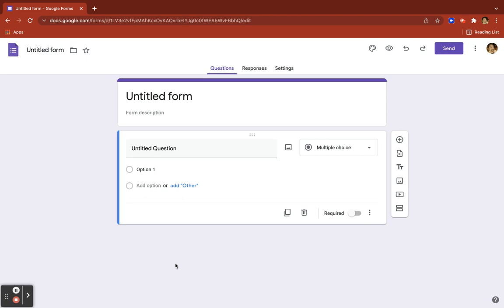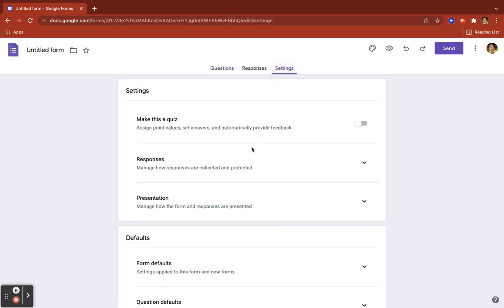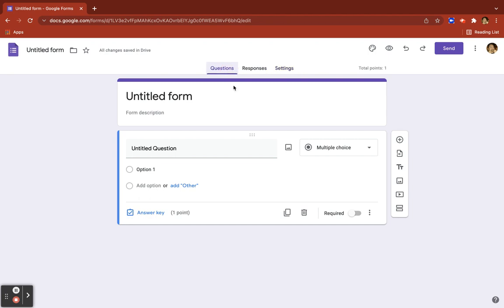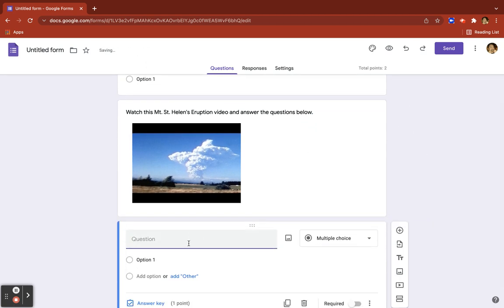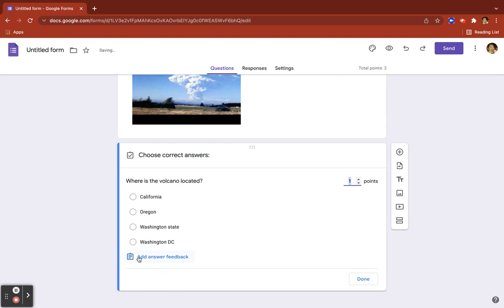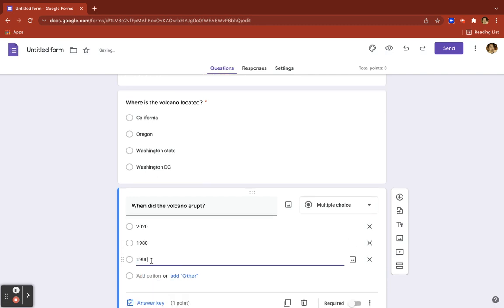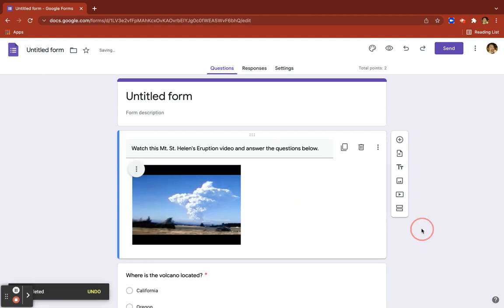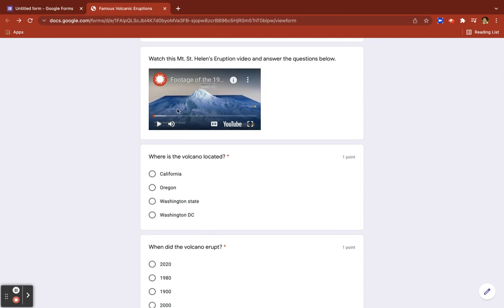Google Certified Level 2: Forms Scenario 3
Fidencio is having his students do a research and presentation project on famous volcanic eruptions throughout history. To provide students with basic knowledge and context, Fidencio created a Google Slides presentation about famous volcanic eruptions and used Screencastify to record a mini lecture. He uploaded the video to YouTube and embedded the YouTube video on a Google Form. On the Form, kids watched the video and answered checking for understanding questions when the video was done. These questions were set as an auto-grading quiz. Students could redo the Form until they got the answers correct. This allowed students to pause and rewind the video as needed, allowing them to go at their own pace. Students who finished early got to work on enrichment while they waited for classmates to finish.